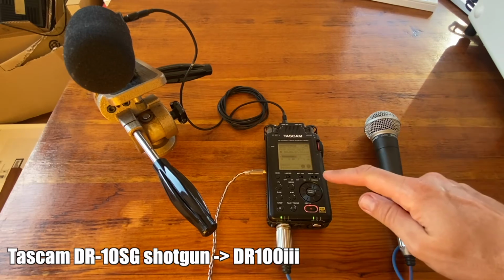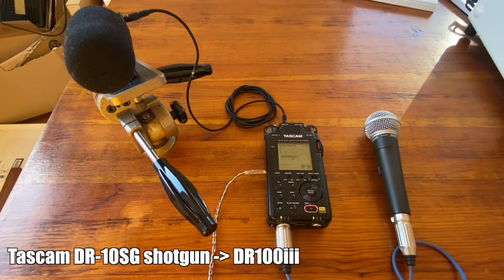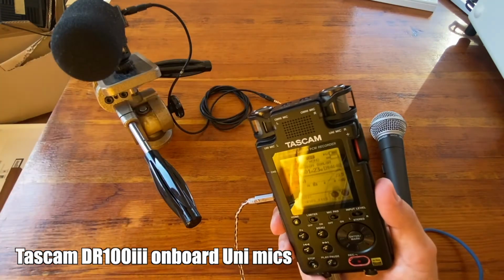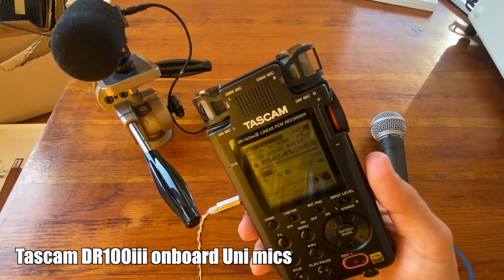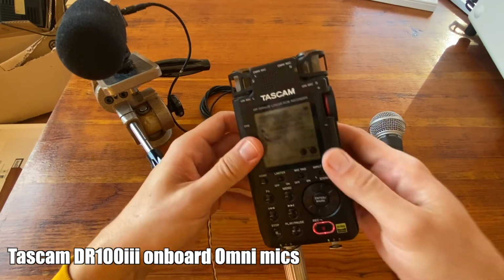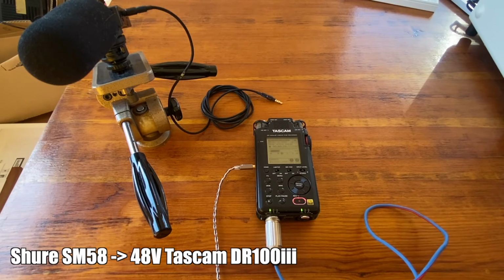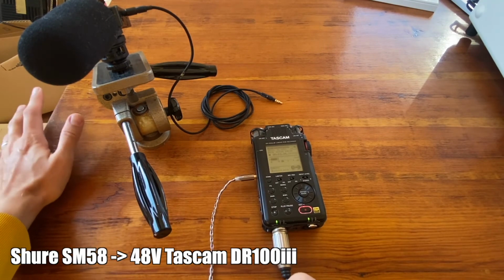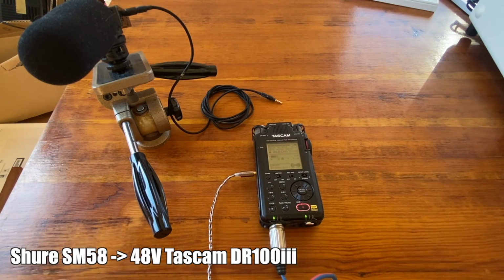Tascam DR100iii handling noise with on and offboard microphones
Gareth Davies at Mindset Central has been asking me to show just how much handling noise the Tascam DR100iii sends to the signal when handling internal mics. I decided to add two external mics to the mix.

Apart from handling noise, the DR100iii is amazing. But it sure does have handling noise.

Want to support the liberal Fauxtaku project? Buy a hat. Just hit me up in the comments. Or hit me up at @Fauxtakulounge on Twitter. Or Instagram.

Alternatively, you can hit up my Spreadshirt shop and buy a less personalised hat, shirt, or other!

Media used by this channel and possibly for this video is linked below:

Ponderin Valhalla - Mylar Melodies 9.07.17